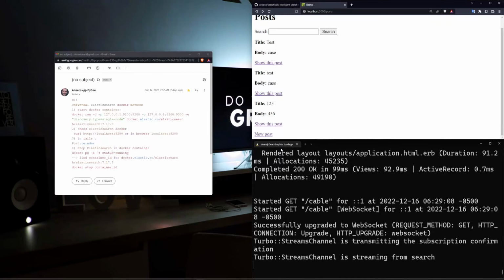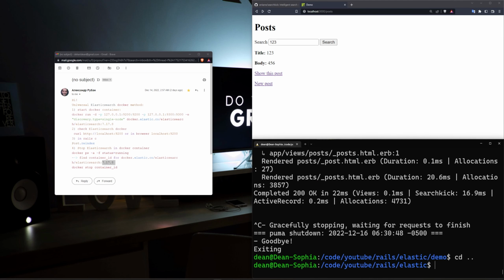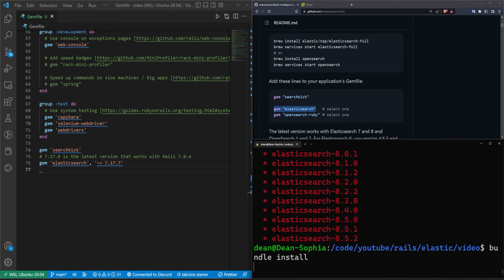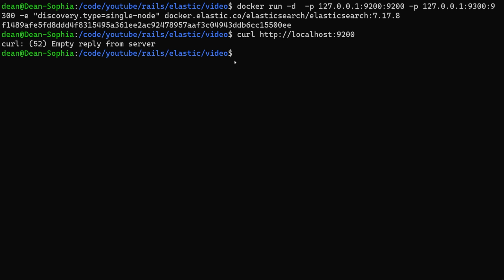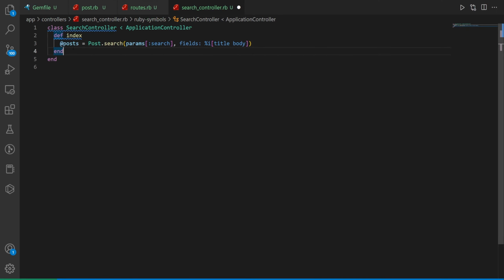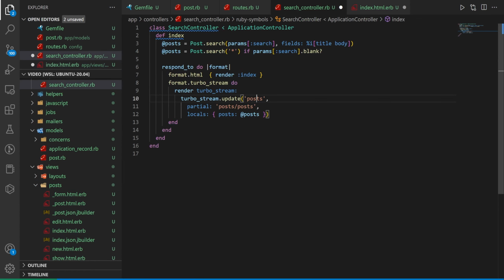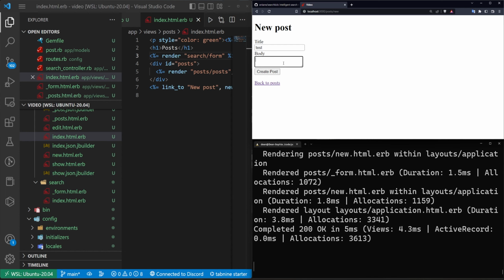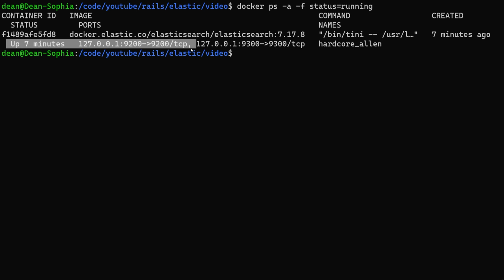Universal Elasticsearch Setup For Searchkick | Ruby On Rails 7 Tutorial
As a follow-up to the previous search tutorial, this one uses Docker containers for a faster, universal setup!